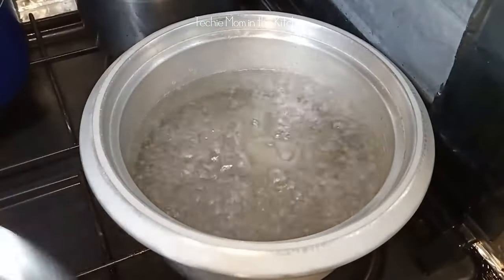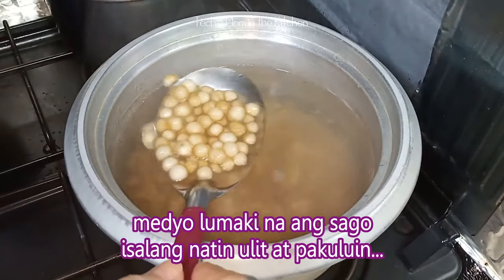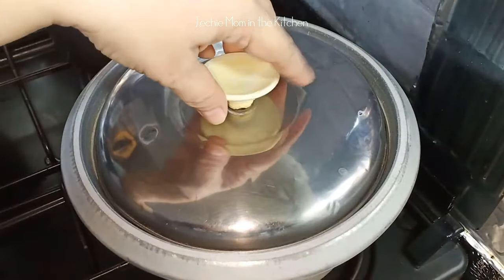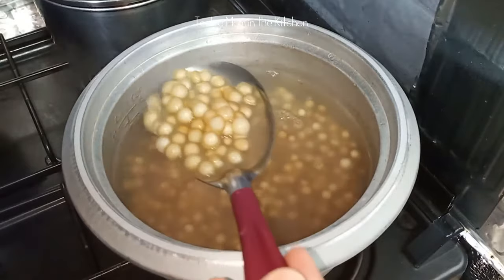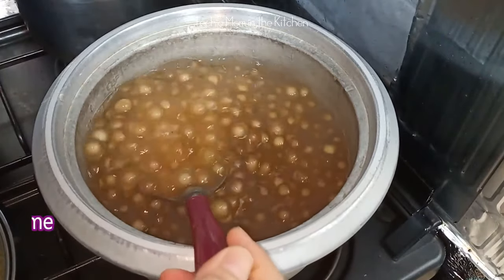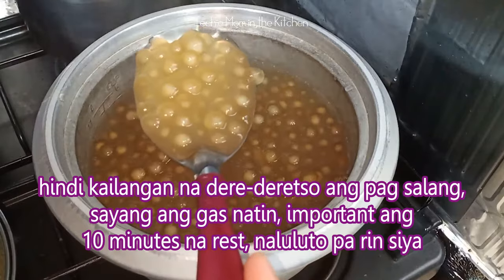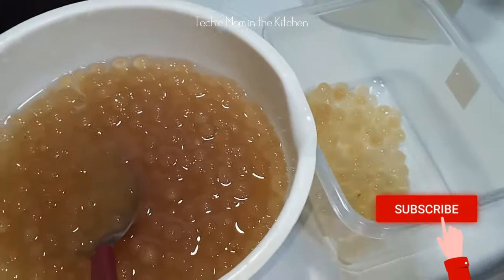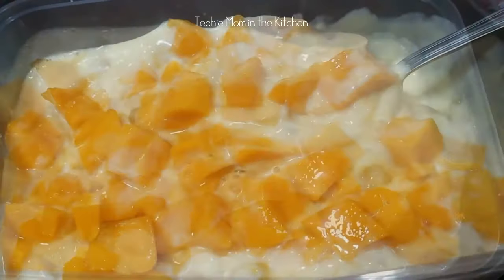Quick Way To Cook Sago | Tapioca Pearl | Pang-Malamig | Techie Mom's Kitchen